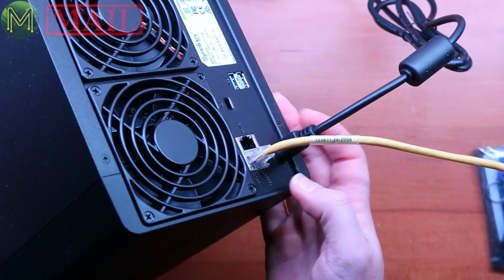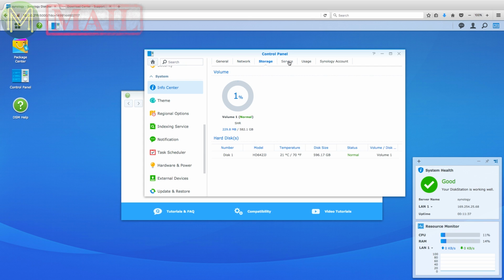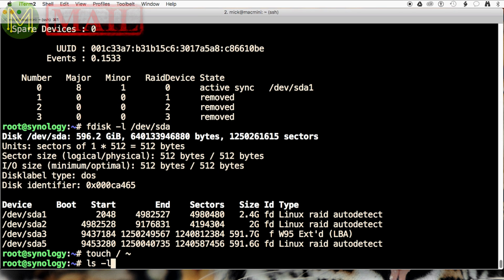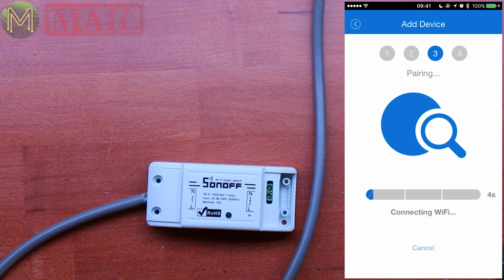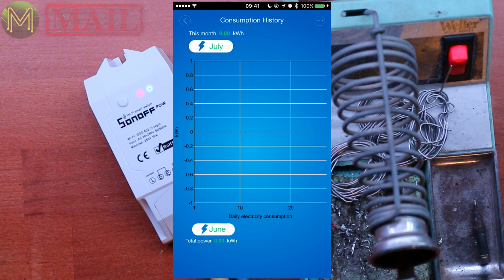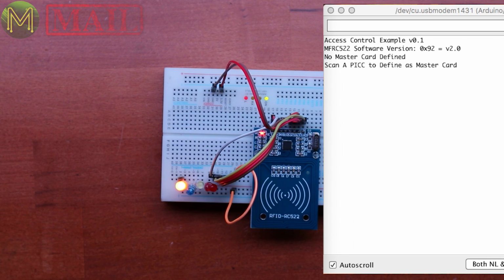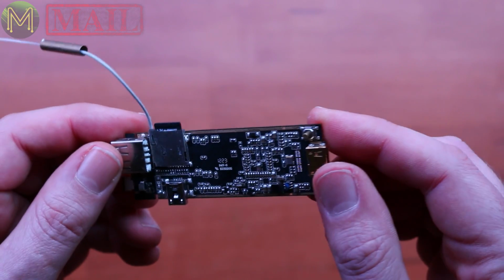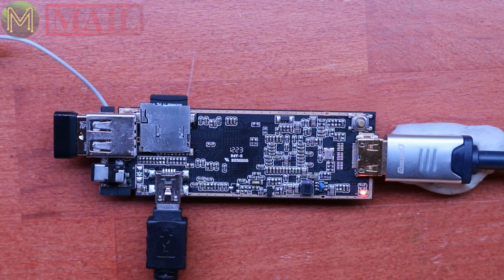#151 MickMake Mail #14: Sonoff, Synology & Miniand // News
A couple of interesting things this week - Synology NAS, nRF52832, Sonoffs, and a one-of-a-kind SBC that no one knows about.